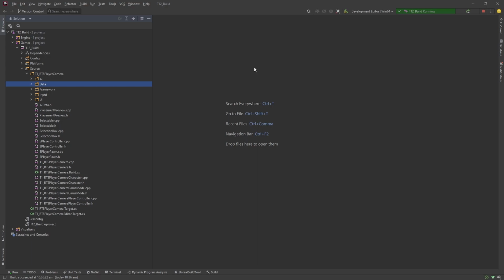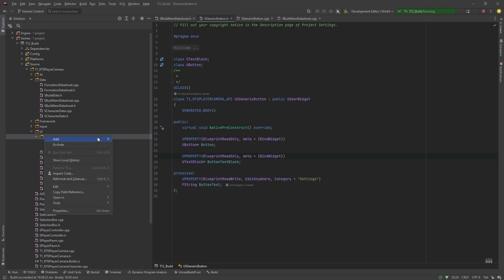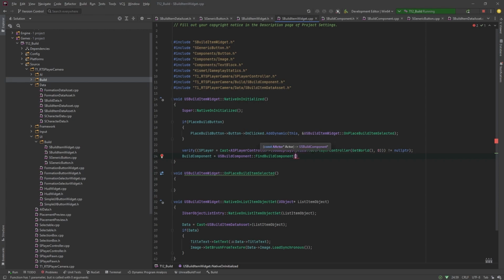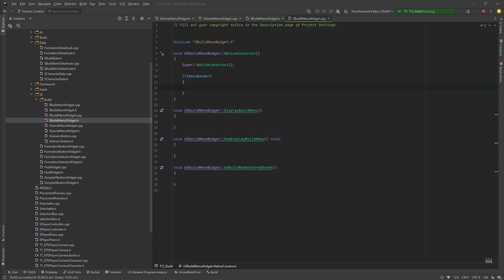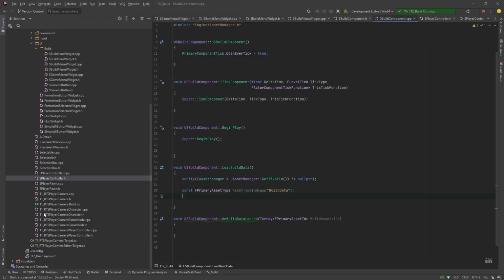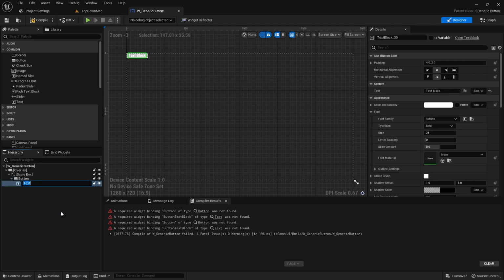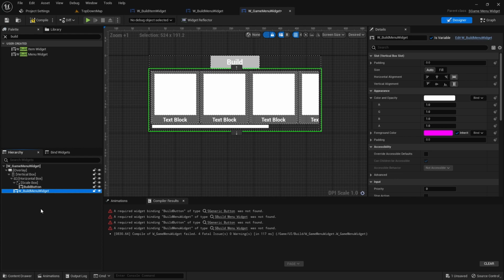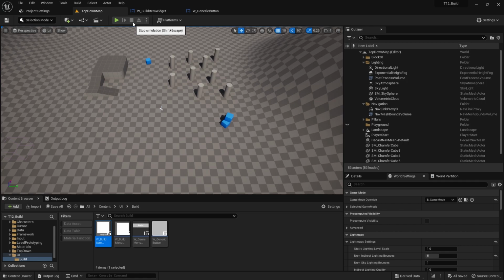Implement Data Asset ListBox Unreal Engine 5 (Build Tutorial P2)